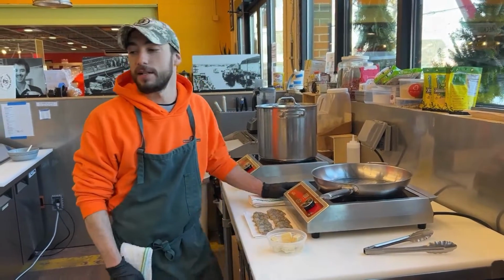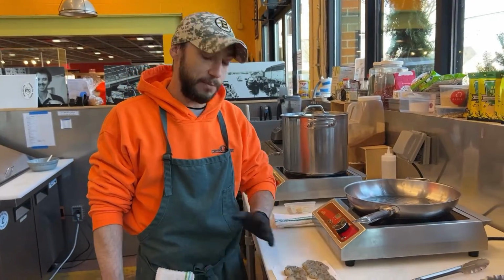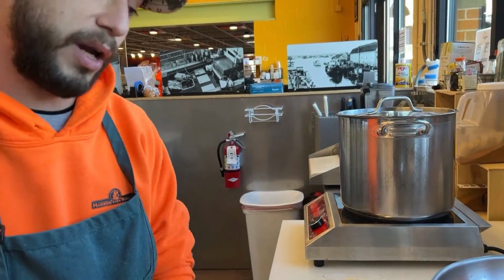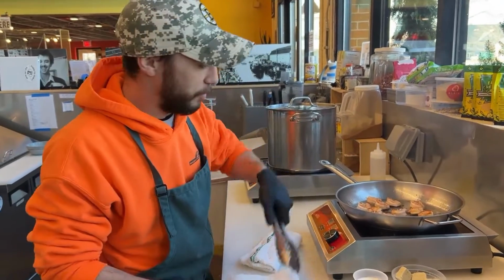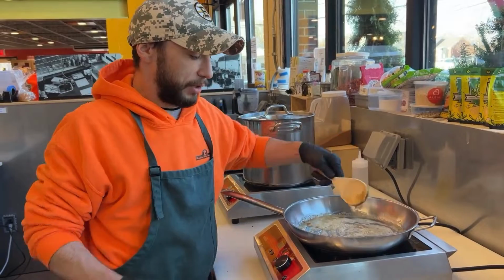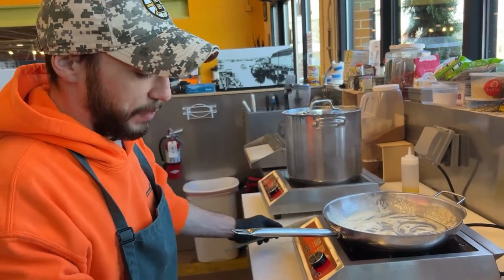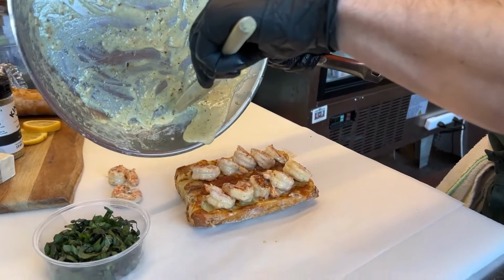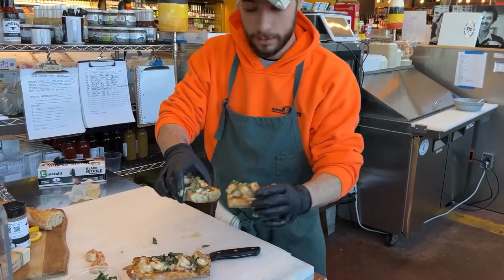Chef Chris' Ecuadorian Shrimp with Scampi Butter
Chef Chris walks you through the easiest and most delicious shrimp dish ever!